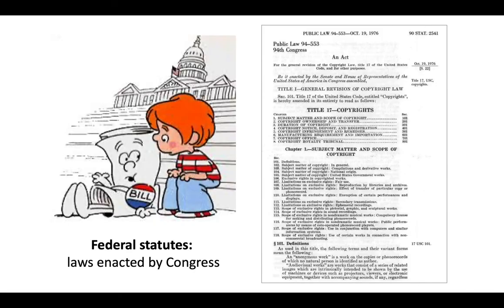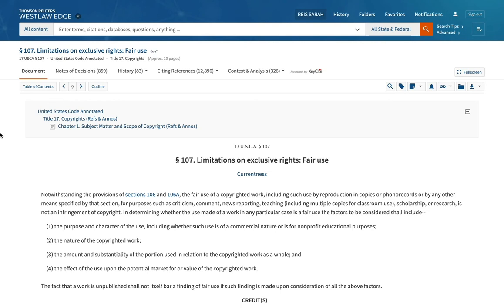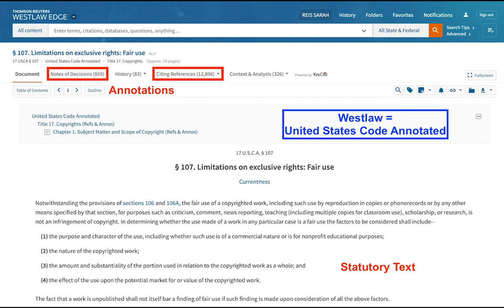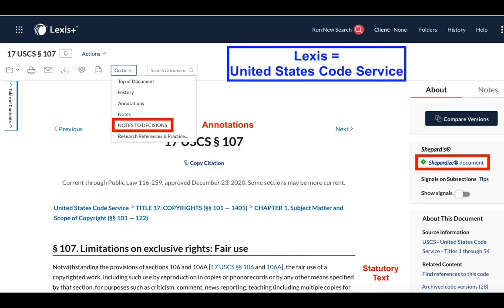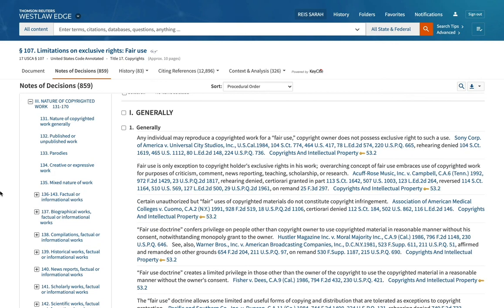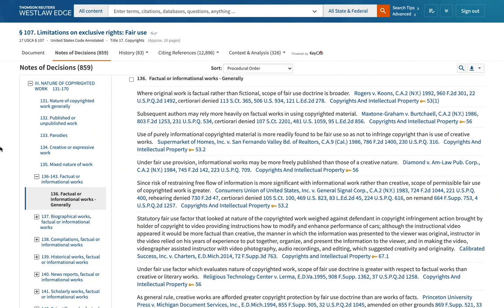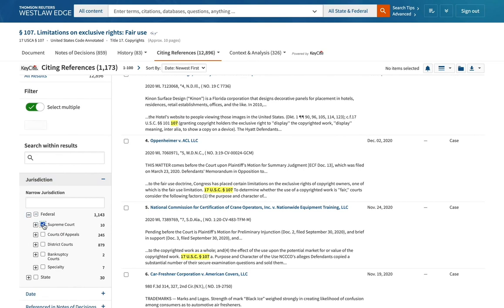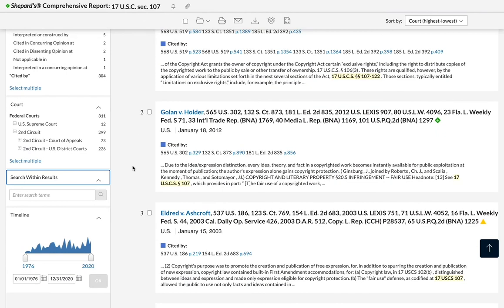CLR Spring 2021 Statutes